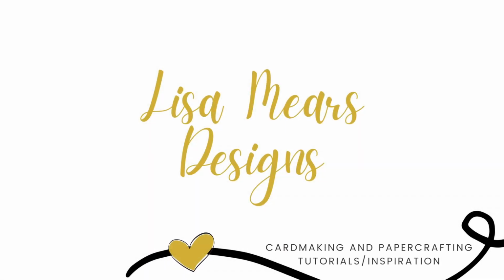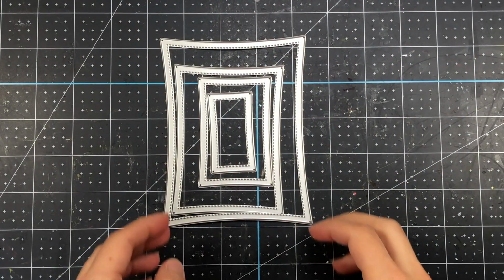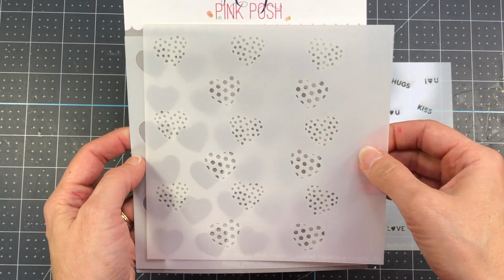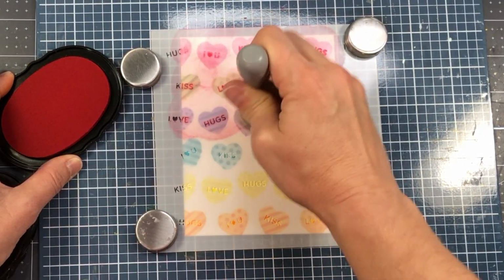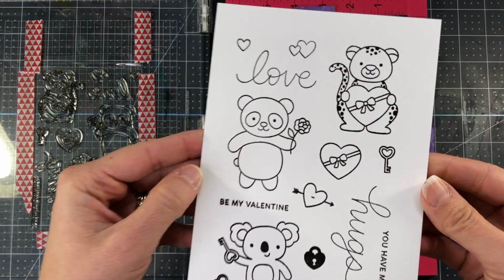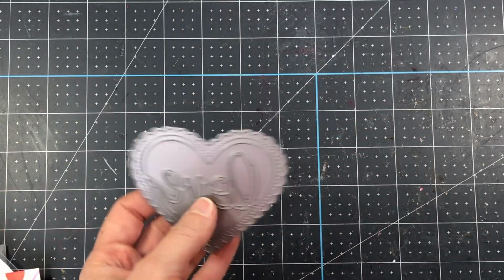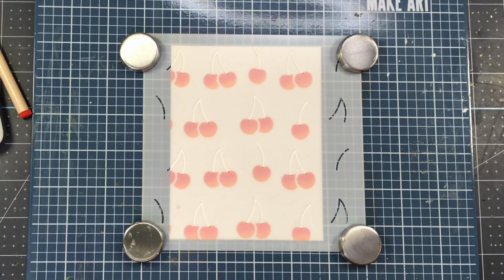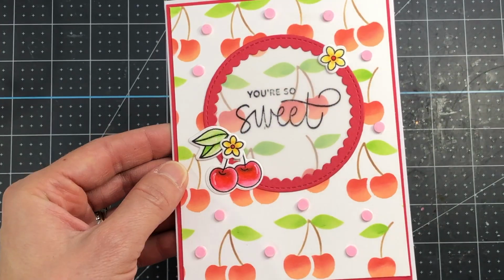Valentine's Day Cards with Stencils | Pretty Pink Posh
Supplies:

GET THE ENTIRE RELEASE AND SAVE 10%

STENCILS

STAMP SETS

COORDINATING DIES

STANDALONE DIES

HOT FOIL PRODUCTS

EMBELLISHMENTS

PAPER

Spectrum Noir Ultra Smooth Cardstock

INK

Scrapbook.com Inks  in Dark Chocolate, Pink Flamingo, Pear, Parisian Purple, Sky Blue, Lantern Light, Orange Cream, Cardinal Red

Distress Oxide Inks in Dried Marigold, Candied Apple, Vintage Photo, Mowed Lawn, Kitsch Flamingo

TOOLS

ADHESIVE

PENS

To send Happy Mail, mail to:
Lisa Mears
USA